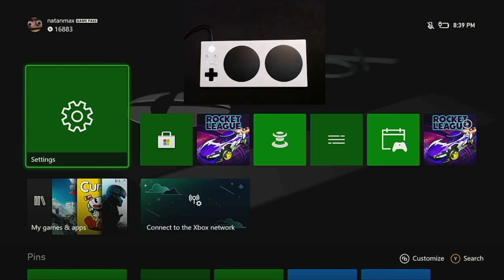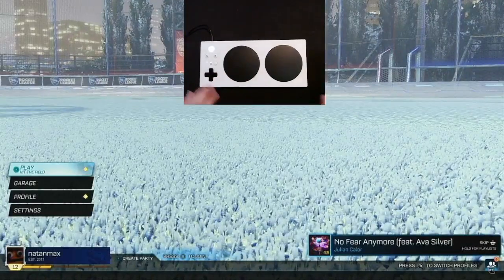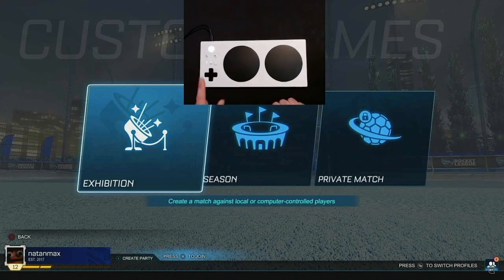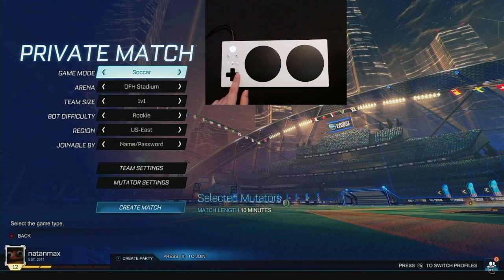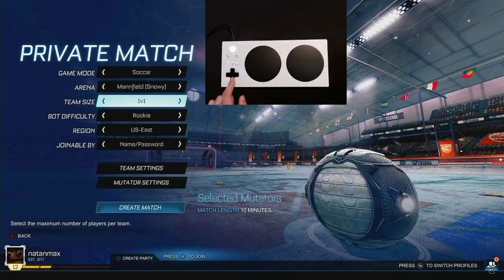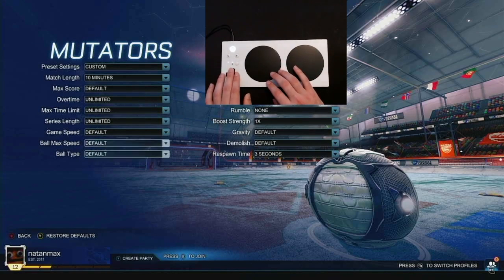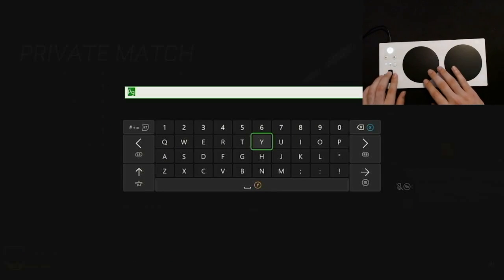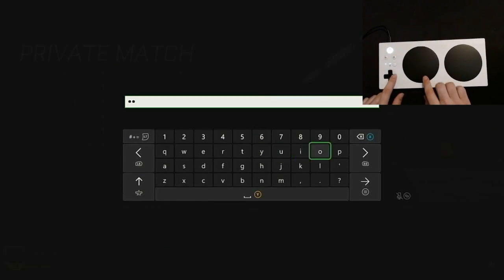How to Create a Private Match in Rocket League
Tutorial on how to create a private match in Rocket League